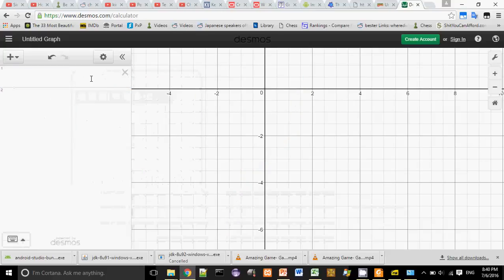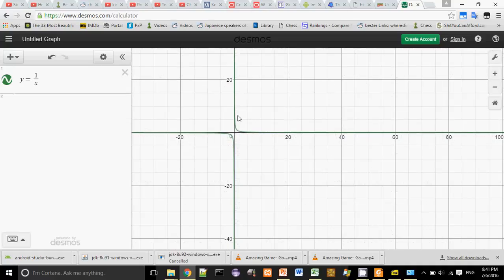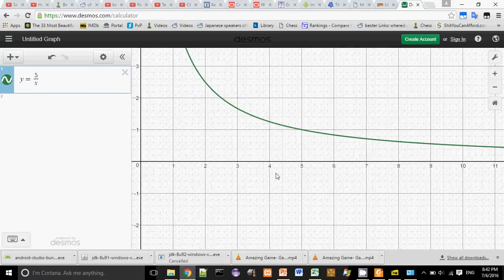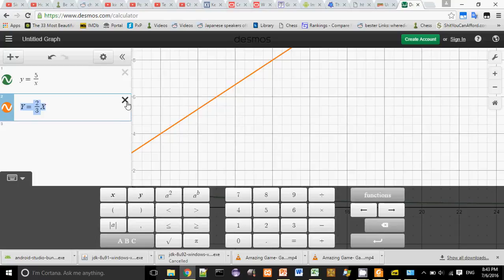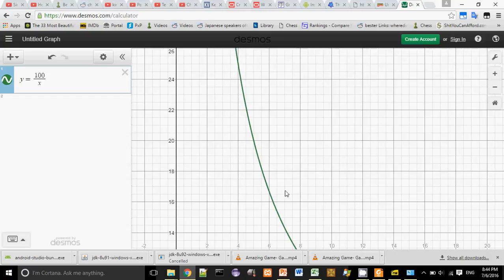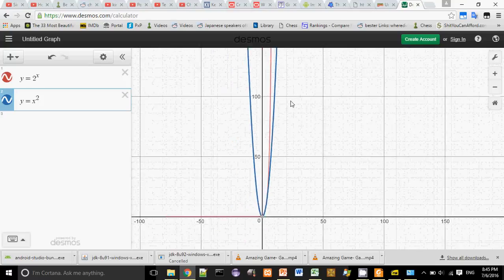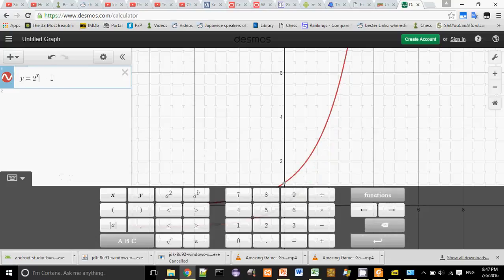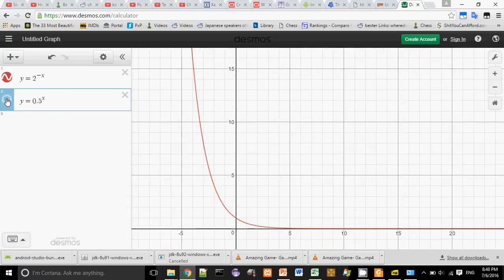Maths - Non-linear Graphs: Part II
Hyperbolas and exponentials, hooray!